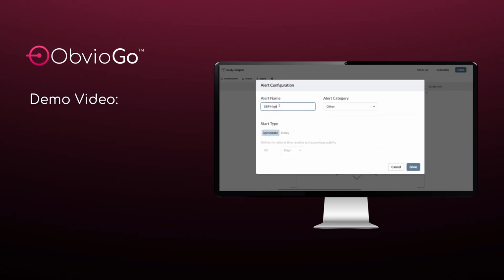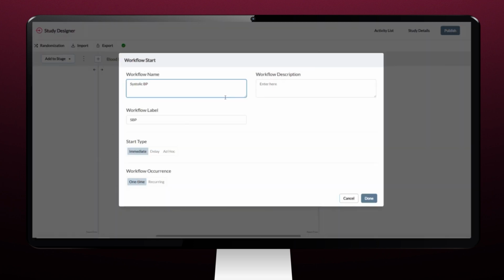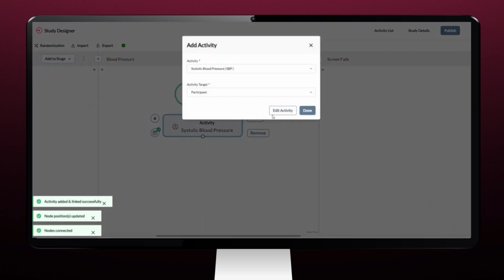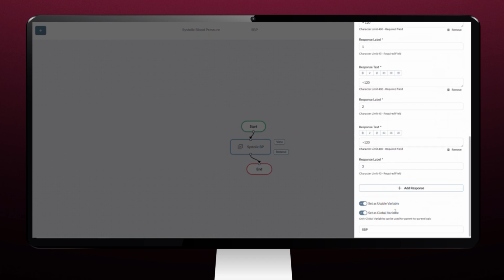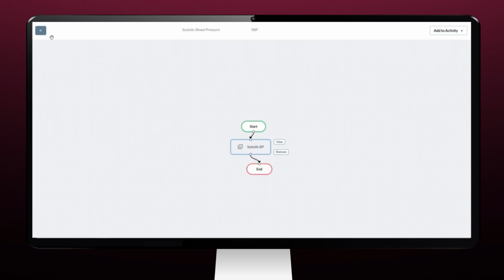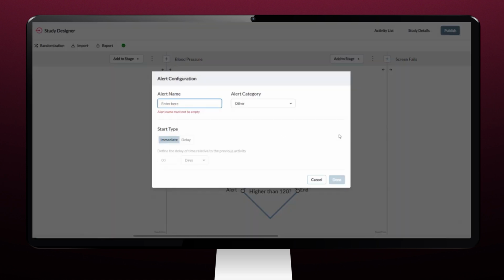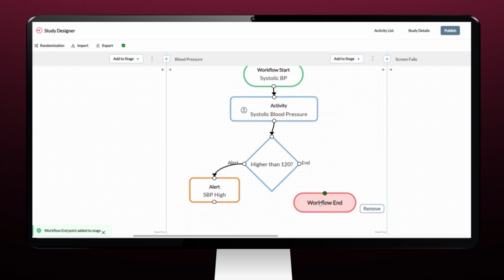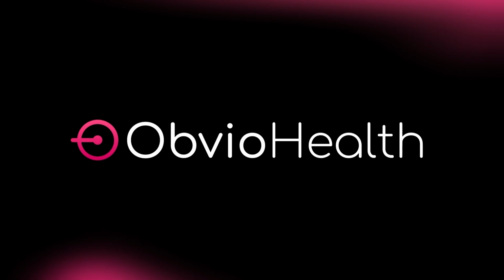Monitoring Vital Signs with Real-Time Safety Alerts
See how ObvioGo uses conditional logic and automated alerts to instantly notify study teams when participant-reported vital signs exceed predefined thresholds, enabling faster action, improved compliance, and continuous oversight of critical data.